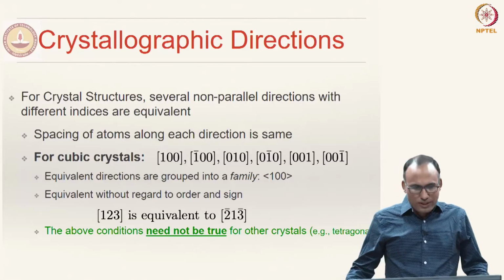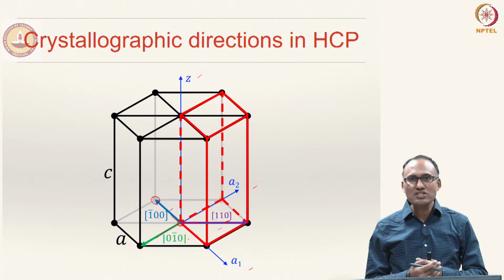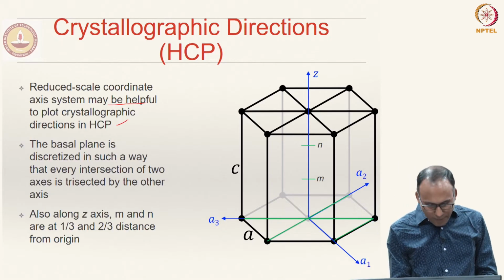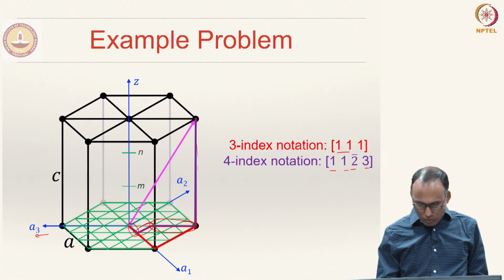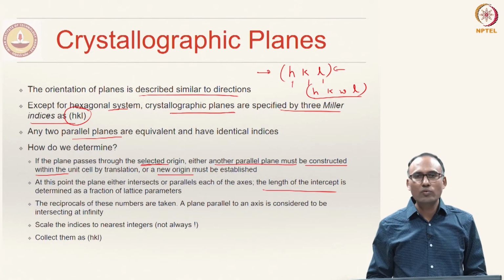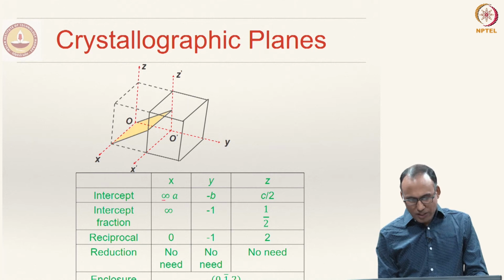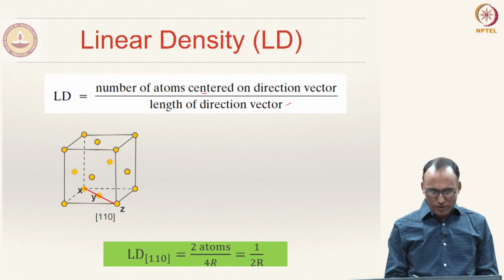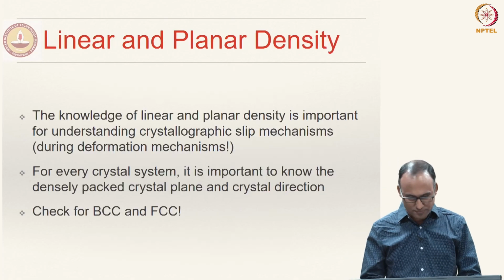#7 Crystal Structure | Miller Bravais Indices | Linear & Planar Density | Part 5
Expanding on the concept of Miller indices, this lecture introduces Miller-Bravais indices specifically designed for hexagonal close-packed (HCP) crystals. Learn to identify crystallographic planes and directions within the HCP structure using this four-index notation. We will also define and calculate linear and planar densities, crucial parameters for understanding material properties.